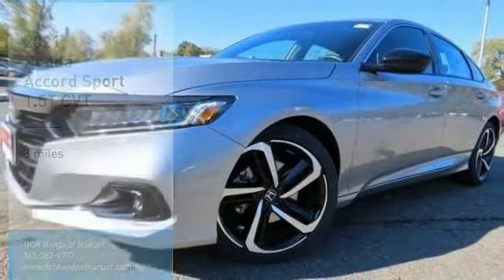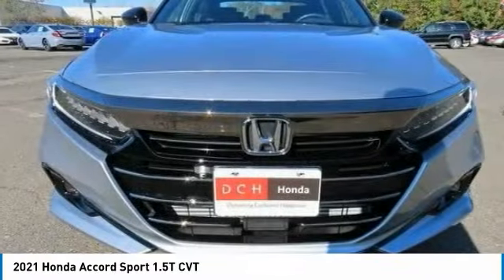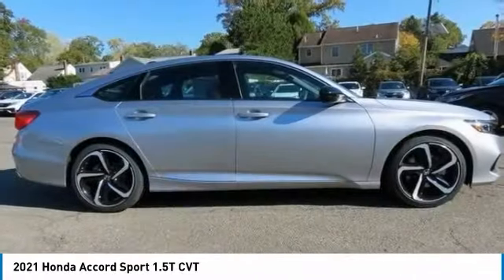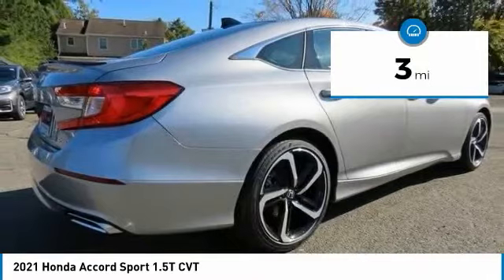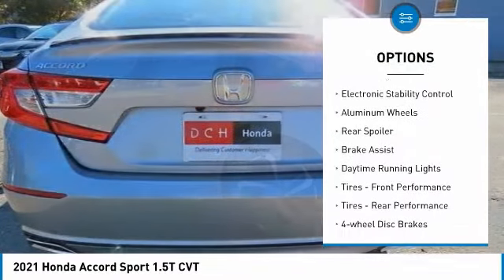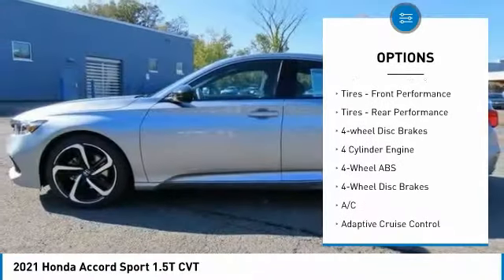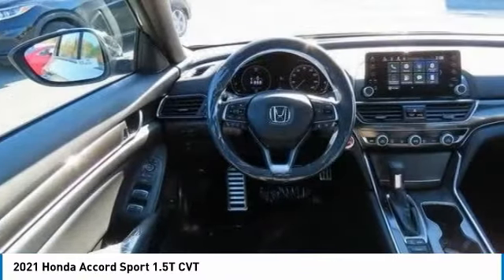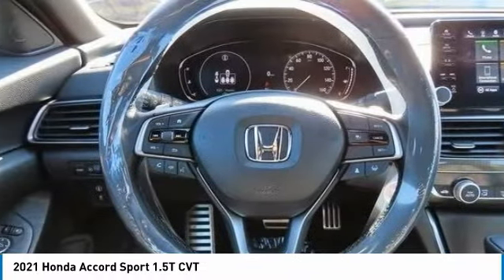2021 Honda Accord Nanuet NY HN211558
2021 Honda Accord Sport 1.5T CVT

Silver Metallic 2021 Honda Accord Sport FWD CVT 1.5T I4 DOHC 16V Turbocharged VTECbrbrRecent Arrival! 29/35 City/Highway MPG